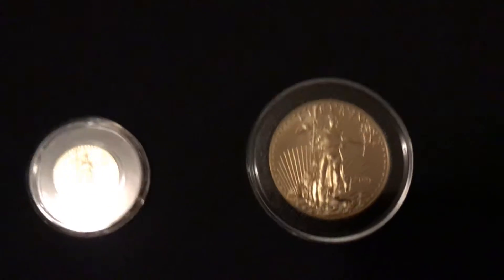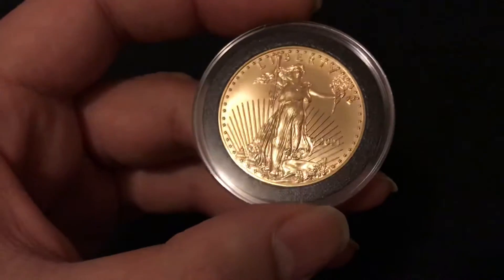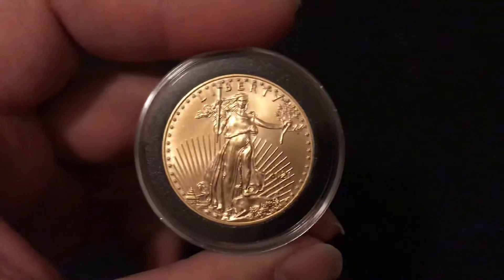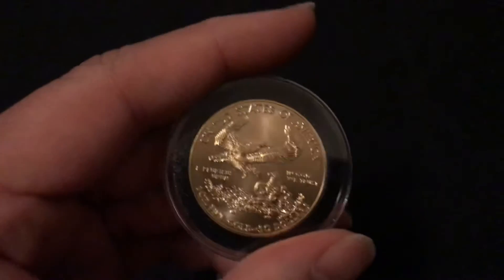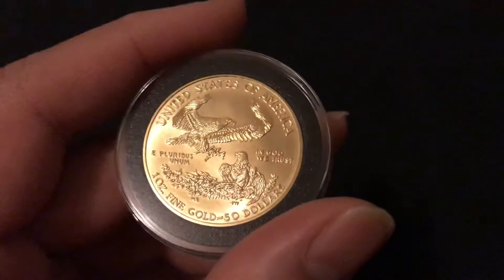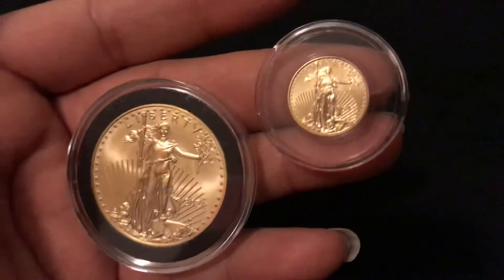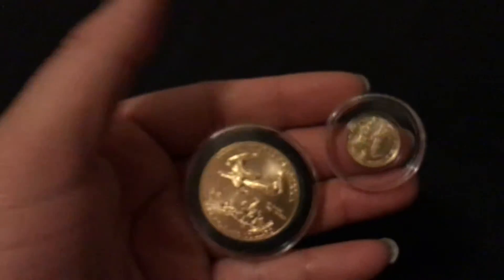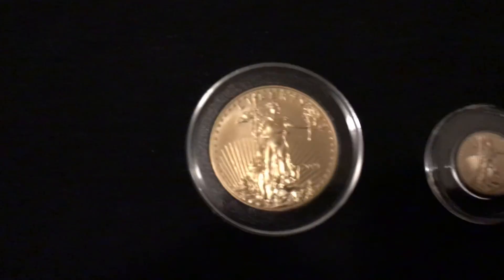2021 1oz American Gold Eagle